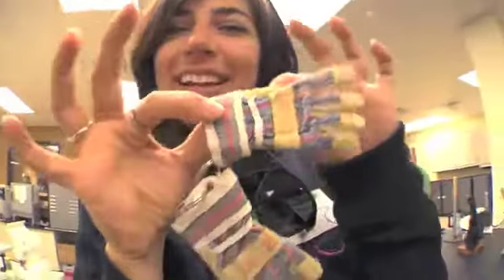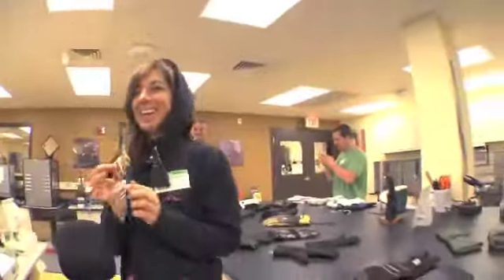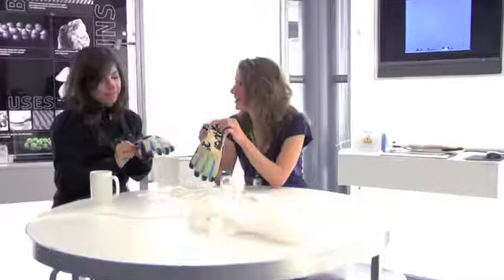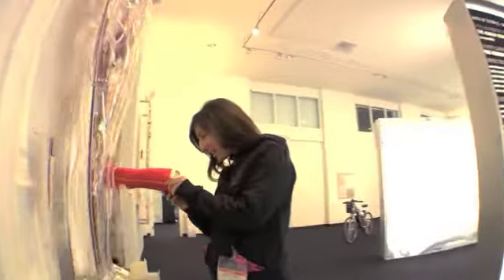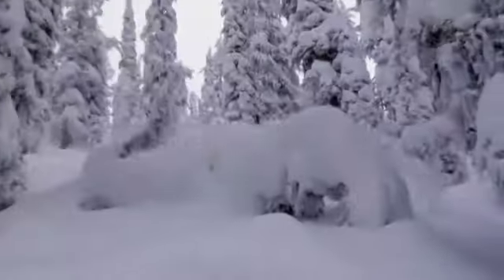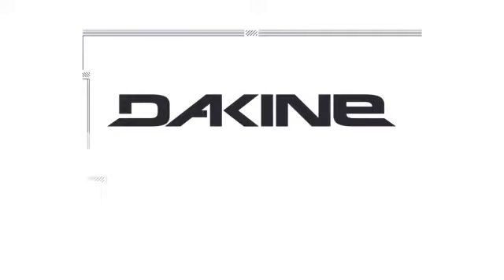Leanne Pelosi im GoreTex Test von Dakine